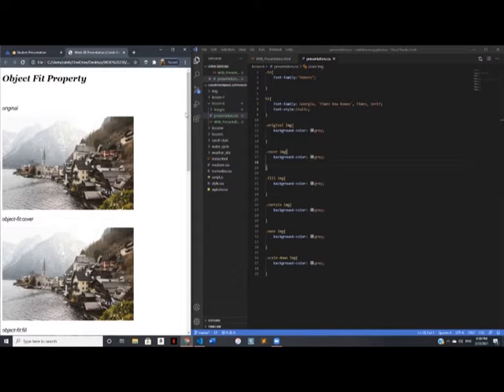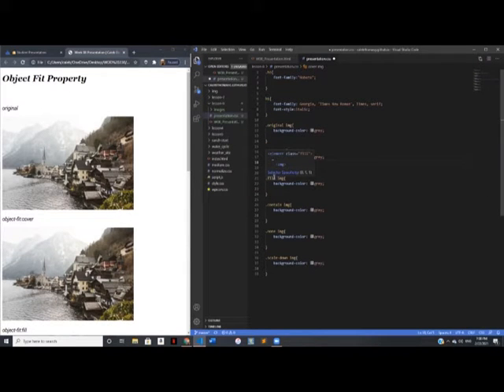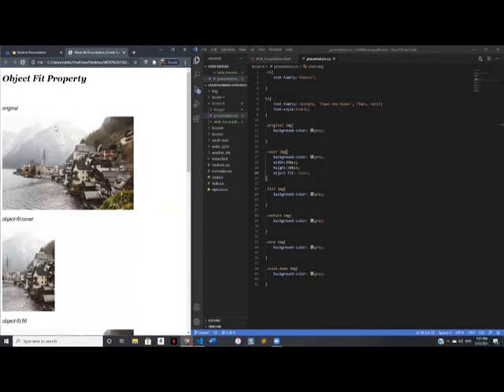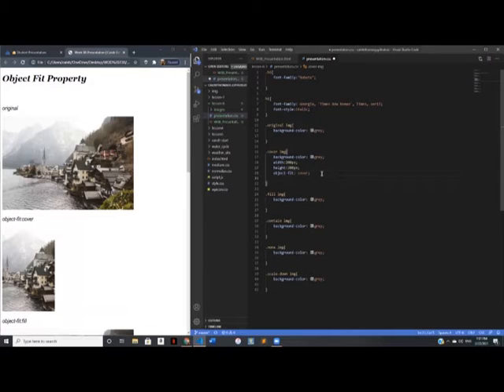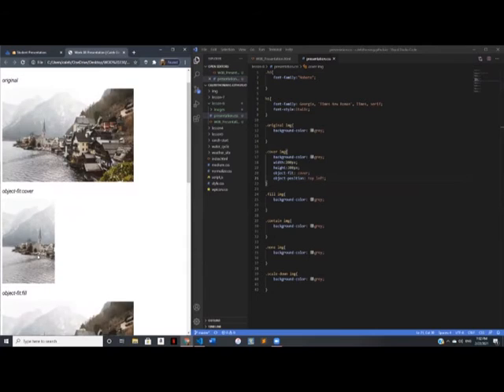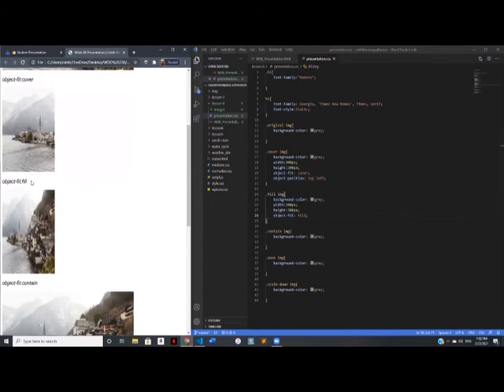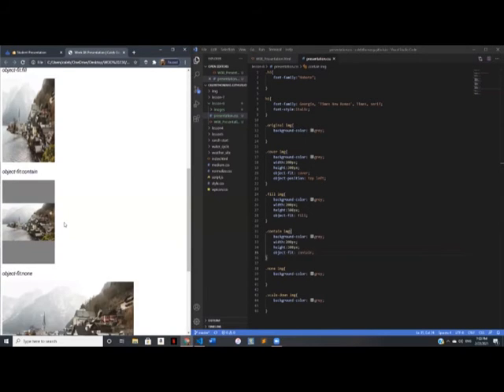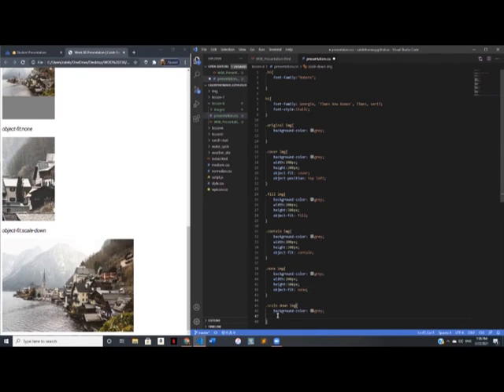Object Fit Property Explained